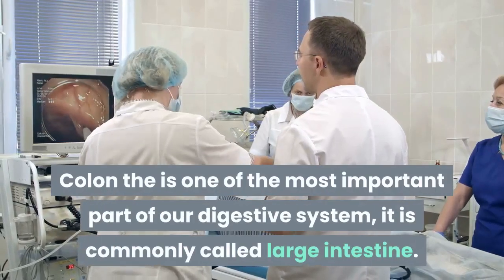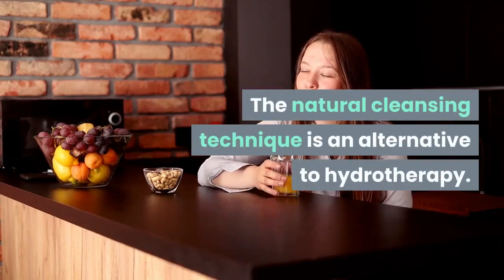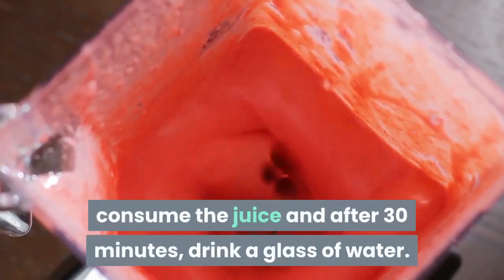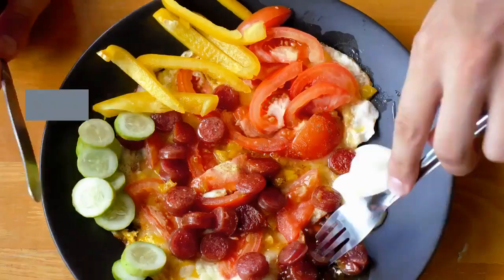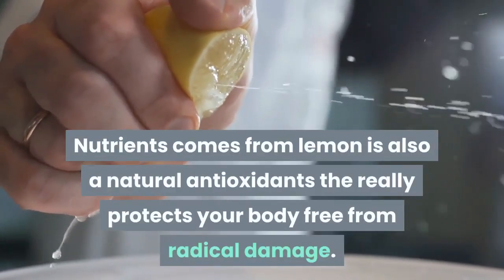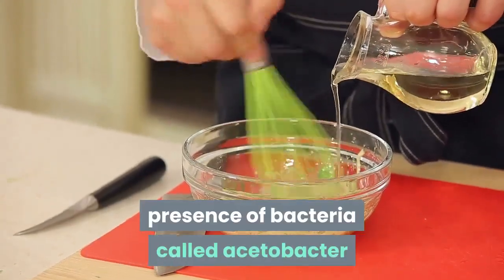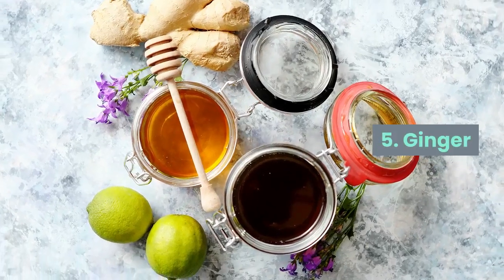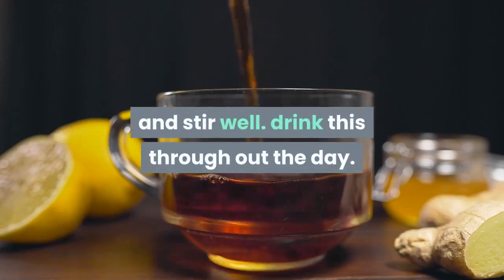Doing this will help your Colon Detoxify Naturally!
Colon the is one of the most important part of our digestive system, it is commonly called large intestine. Colon is very significant part of digestive health.

Colon cleansing is a process of detoxifying the body to improves digestive health. It involves cleaning the waste and flushing liquids into the colon also called hydrotherapy. The natural cleansing technique is an alternative to hydrotherapy.

1. Apple Juice

Apple has a natural pectin (fiber) and insoluble properties. This will aid weight loss efforts. Apples will prevent and inhabit the growth of the cancer cells.
All you need to do is take an apple and cut into pieces blend the pieces with a cup of water, consume the juice and after 30 minutes, drink a glass of water. Do this at least 3 Times a day. continue doing this will clean your colon naturally.

2. Warm Water Flush

Drinking more water and stay hydrated is the best way to regulate digestion. Person who wants to do this warm water flush recommend to take at lest 8 to 10 glasses of lukewarm water per day.
Eating food high in water content is also recommended. Example of this are fruits and vegetables like watermelons, lettuce, tomatoes and celery.

3. Lemon detox Drink

We all know the lemon is rich in vitamin C the helps enhance metabolism and of course may aid detoxification. Nutrients comes from lemon is also a natural antioxidants the really protects your body free from radical damage. Study shows that lemon detox could also reduce body fats.

4. Apple Cider Vinegar

Apple cider is also has antioxidant and antibiotic properties the can help people to have a healthy colon. Antibiotic properties is due to presence of bacteria called acetobacter that shows that aid digestion and the proper functioning of colon. The nature of apple cider really adds to acid in your stomach, it helps to eliminate toxins and loose weight.
Just add apple cider vinegar to a glass of lukewarm water and add honey mixx well and take it every morning. Do this once daily.

5. Ginger
Ginger promotes remedies for colon health and proven to aid digestion. Because of its bioactive compound called gingerol that contains antioxidant and anti-inflammatory properties.
It is often used to treat most digestive problems.
Extract two teaspoons of ginger juice, add two cups of hot water add a lemon and stir well. drink this through out the day.